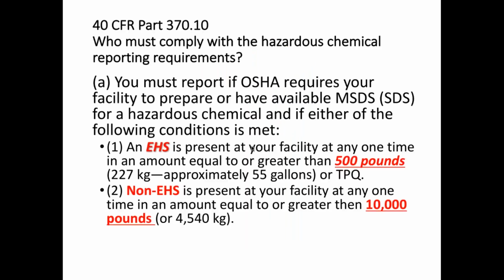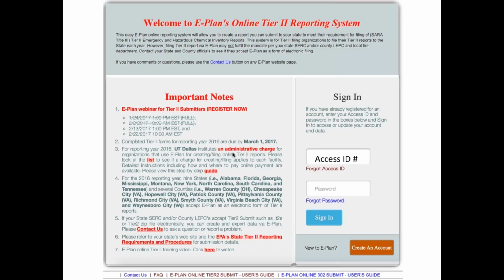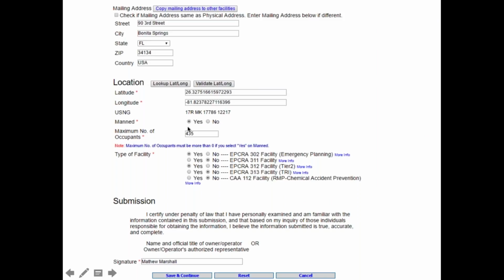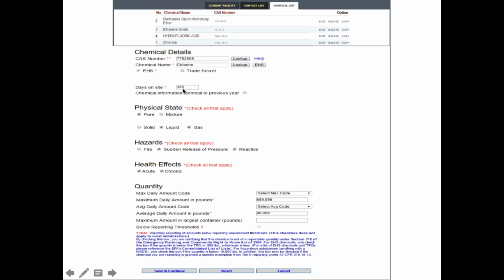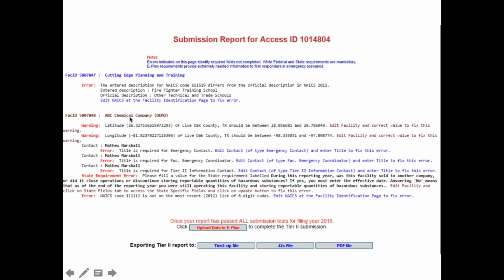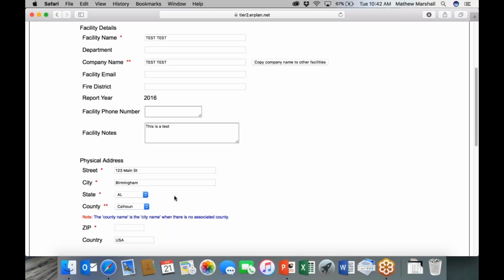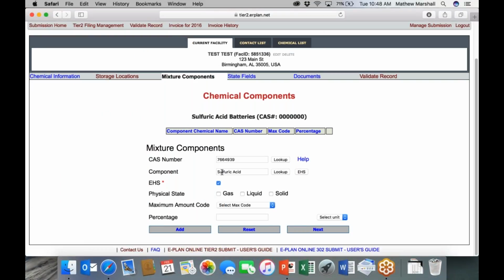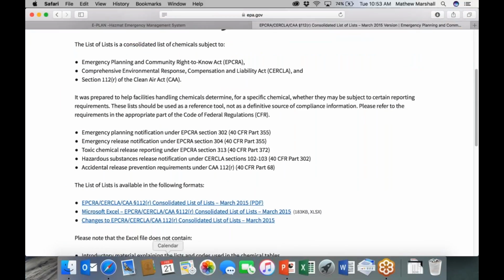How to use E Plan to submit a 2016 Tier 2 report in AL